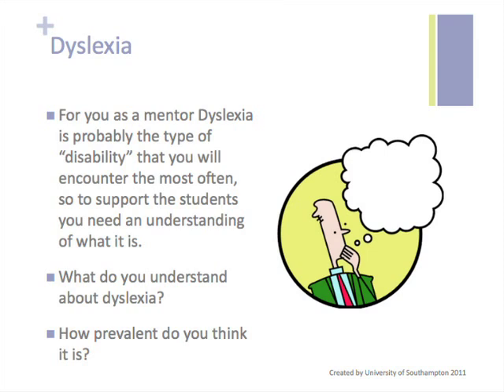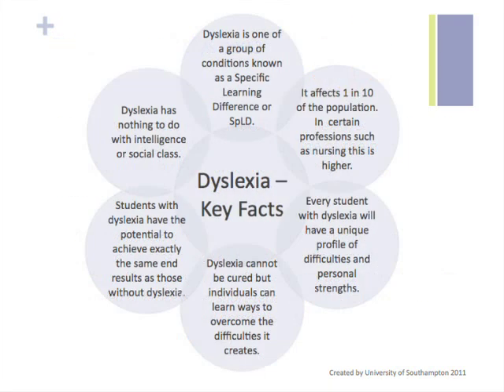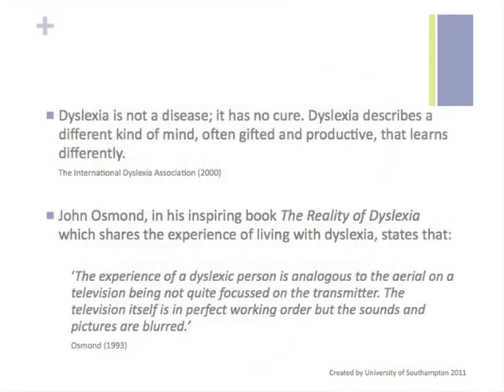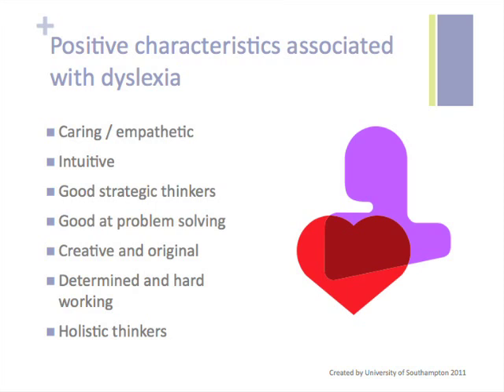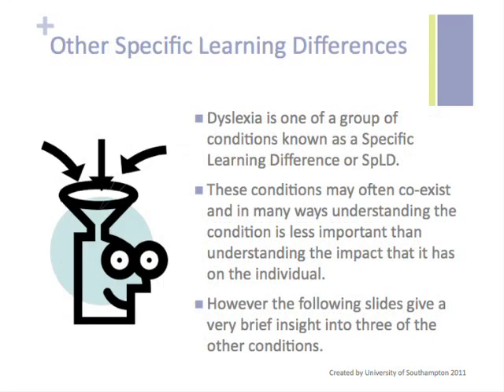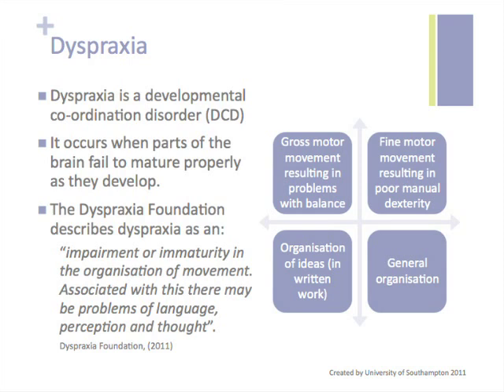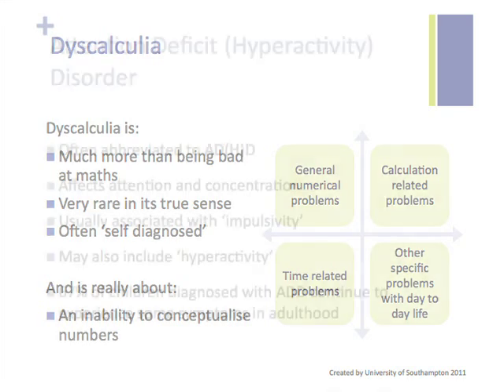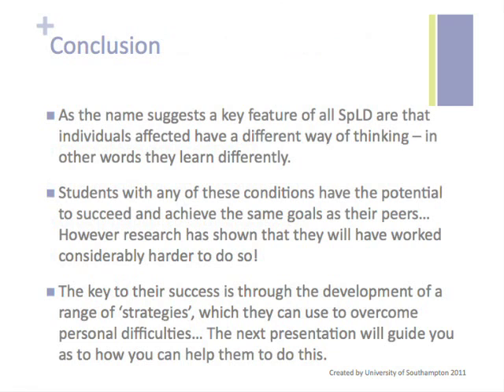Disability Awareness Part 1: Introduction to Dyslexia & other learning differences